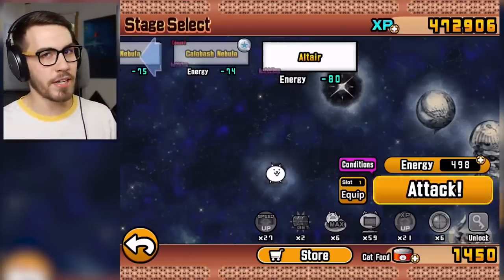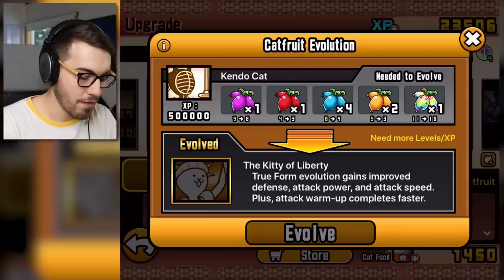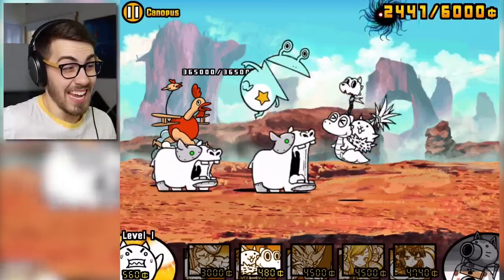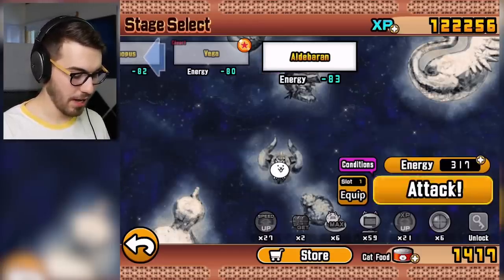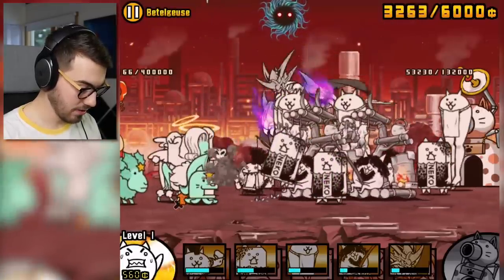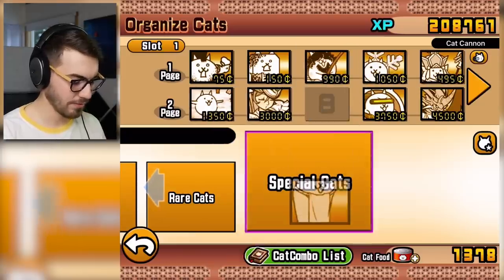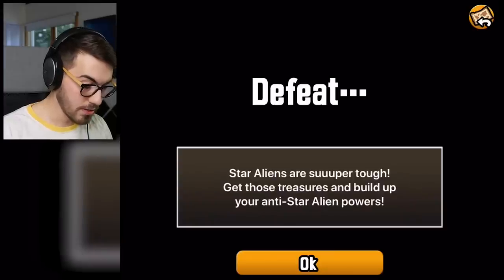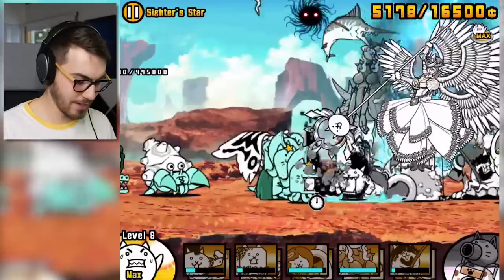Using God's Discount Because I Suck LOL (Battle Cats)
I wasn't ready for Cats of the Cosmos Chapter 2. Luckily, God was here to help me scrape through. 😂